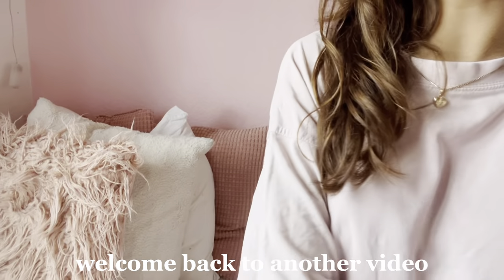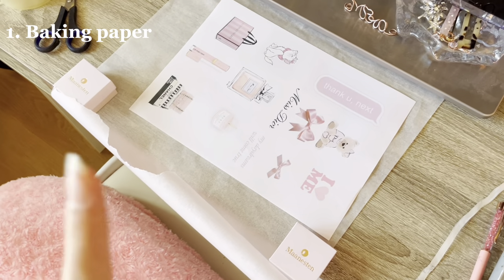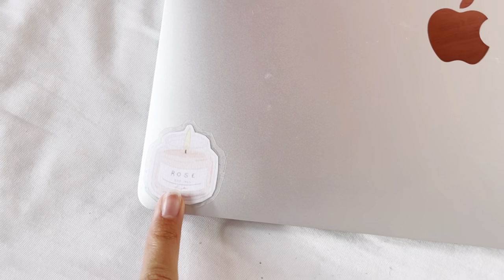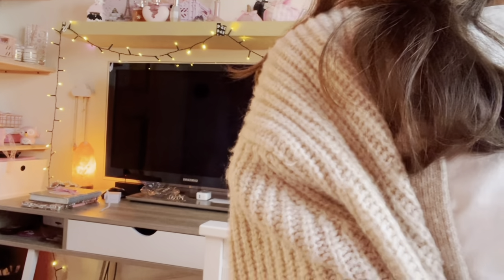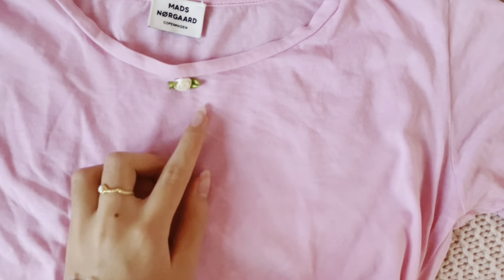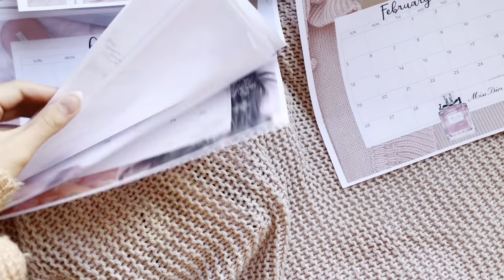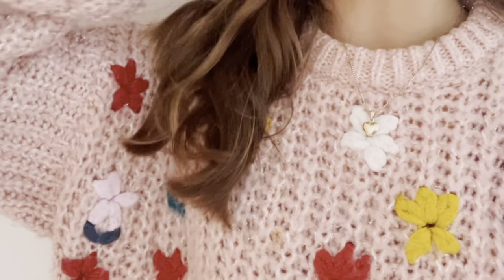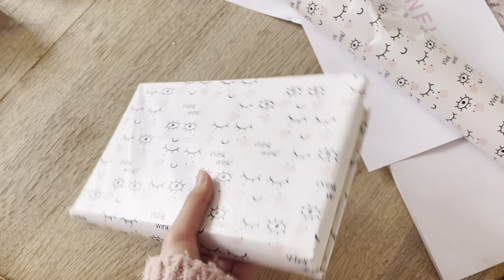making cute girly pinterest diys! 🎀 (stickers, cute cami tops + more)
in todays video i make cute girly coquette diys♡ i make stickers, sew roses on tops, designer books and a calendar.